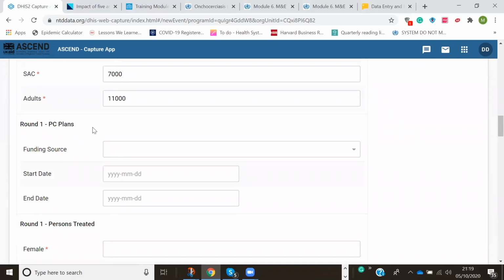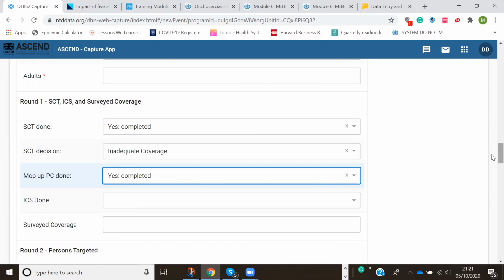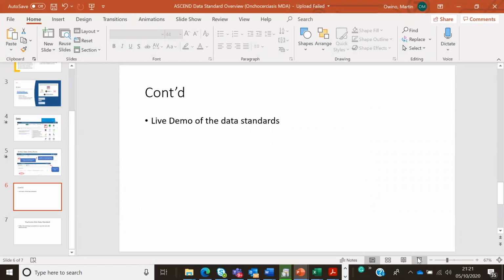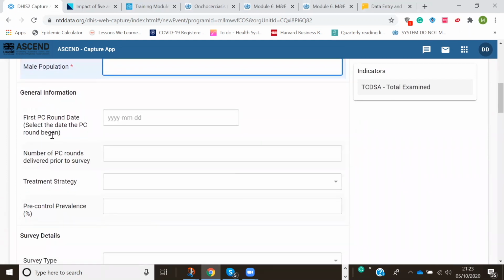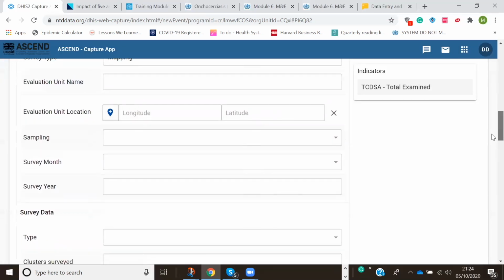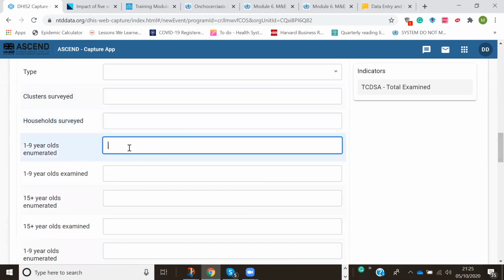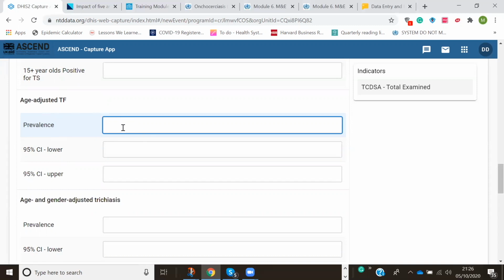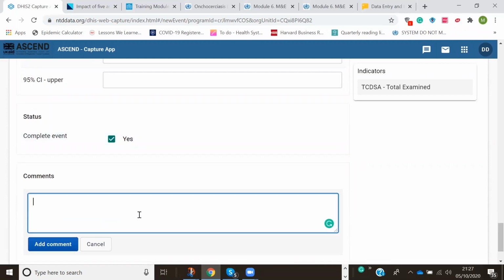Oncho MDA Data Standards P.2